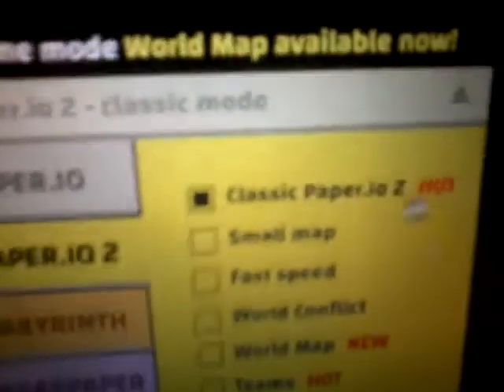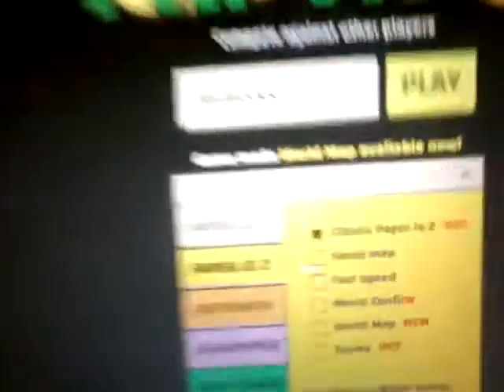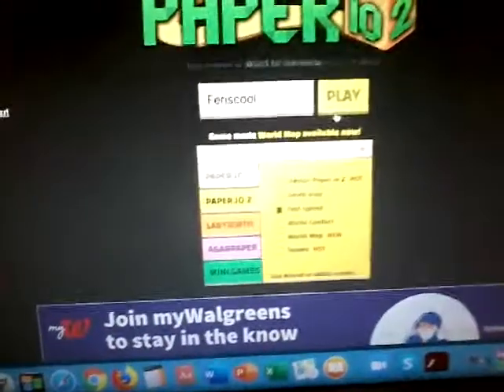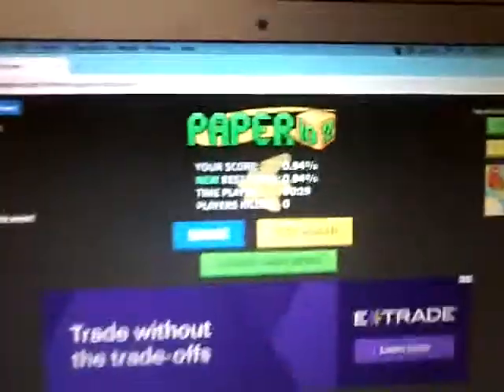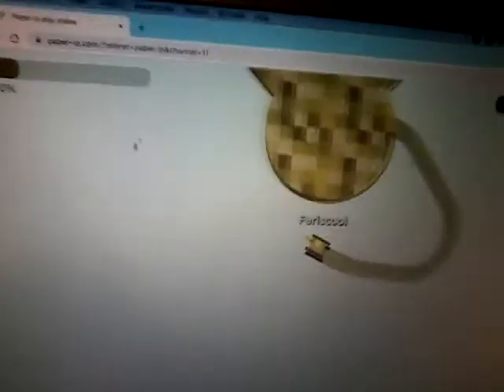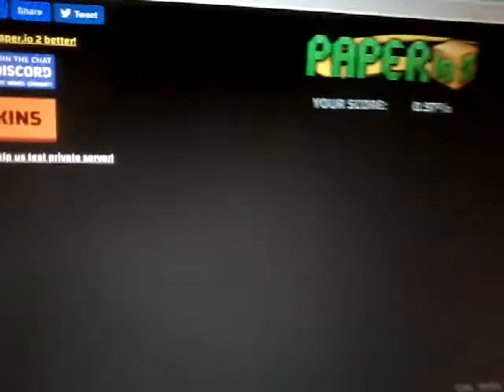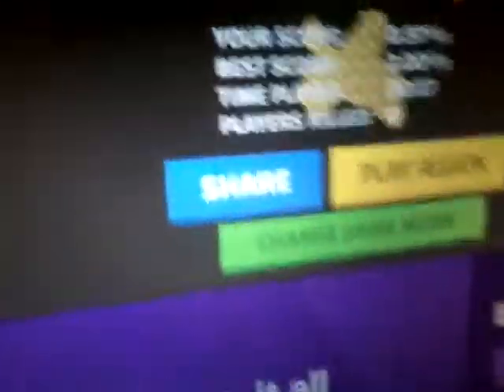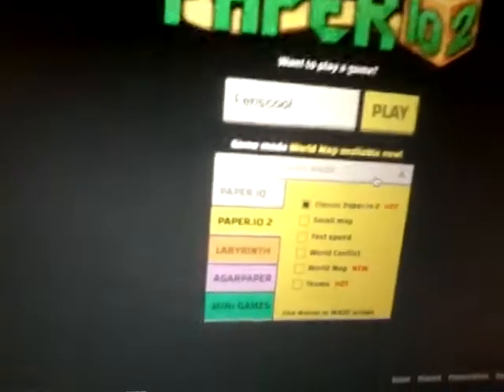Fast speed in paper.io 2 is too fast!